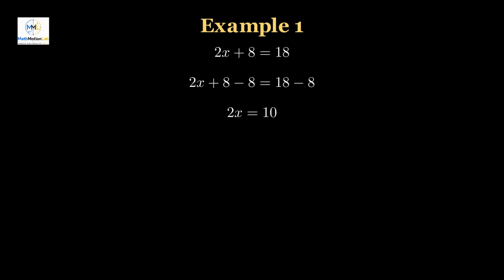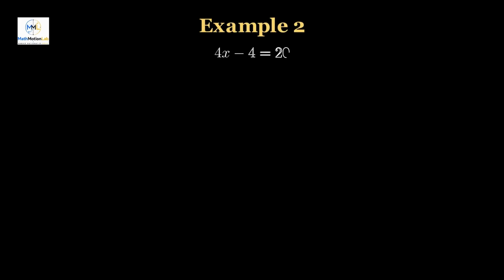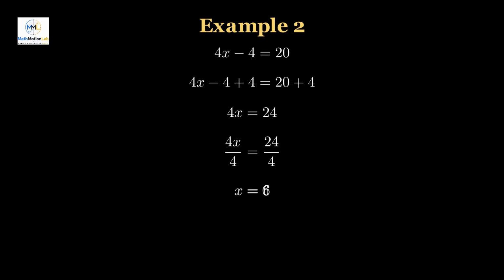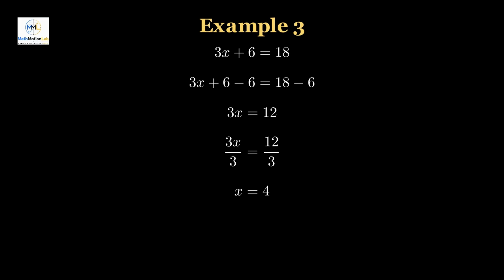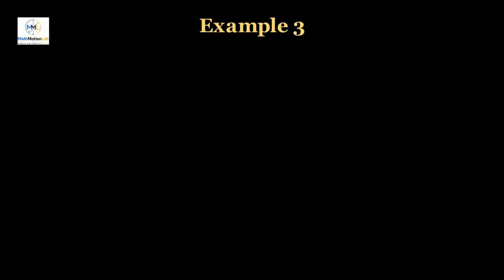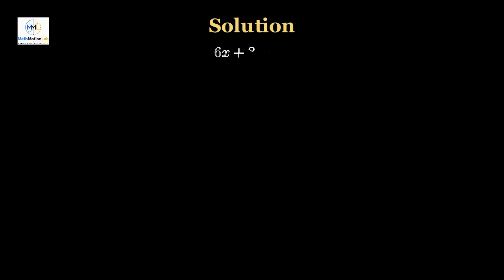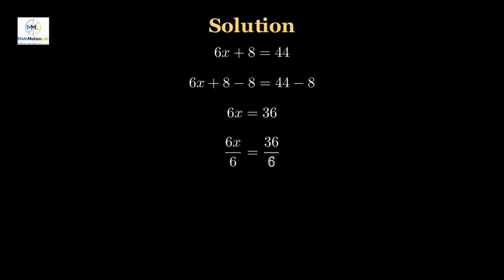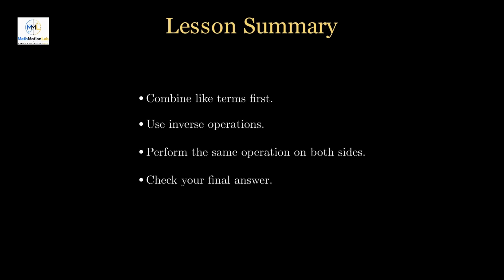Solving Multi-Step Linear Equations | College Algebra Lesson 2 | Step-by-Step Tutorial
Welcome to MathMotionLab!

In Lesson 2 of our College Algebra series, you'll learn how to solve multi-step linear equations using a simple step-by-step method.

In this lesson, you'll learn how to:

 Use inverse operations correctly
 Solve multi-step linear equations
 Check your final answers

This lesson includes:

📘 Four fully worked examples
📝 A practice question
✅ A complete step-by-step solution
📚 A lesson summary to reinforce the concepts

Whether you're preparing for college algebra, high school mathematics, placement tests, or simply improving your algebra skills, this lesson will help you build a strong foundation.

📖 Lesson Series

Lesson 1:
Solving One-Step Linear Equations

More algebra lessons are coming every week!